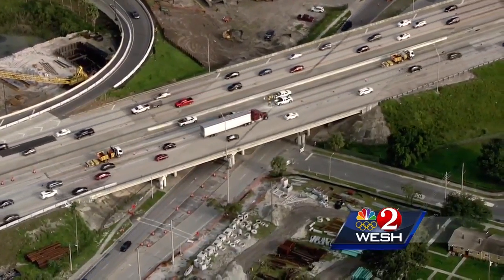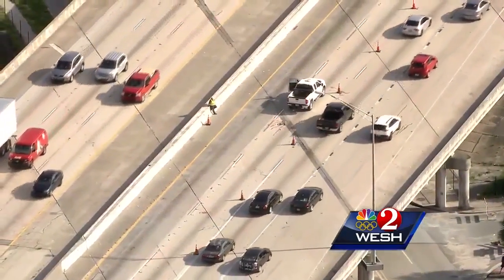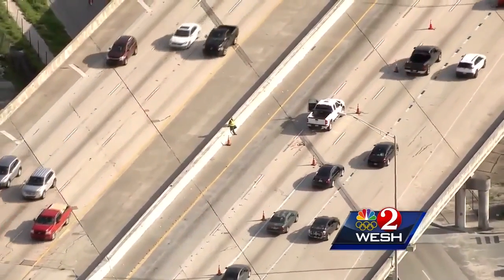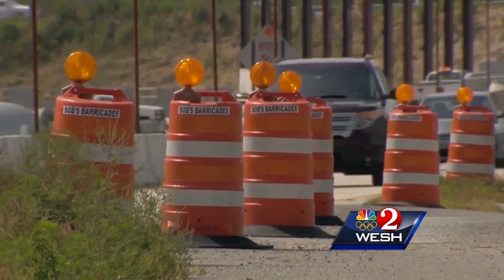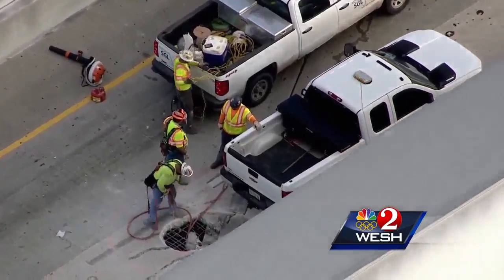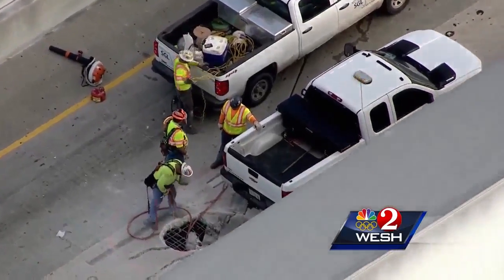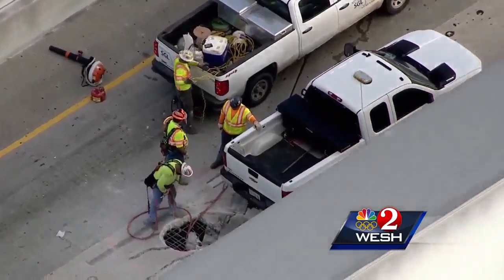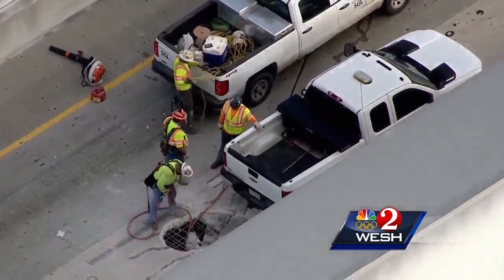DOT continues to investigate why hole opened on I-4